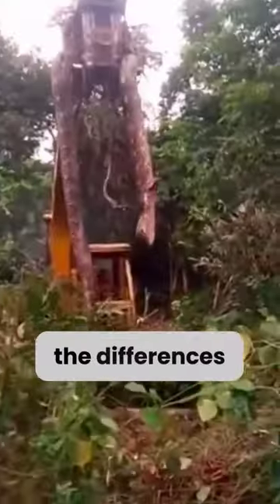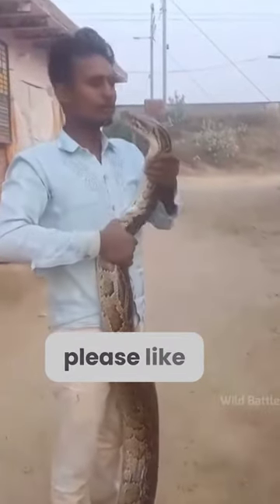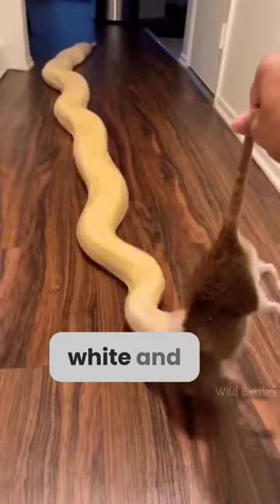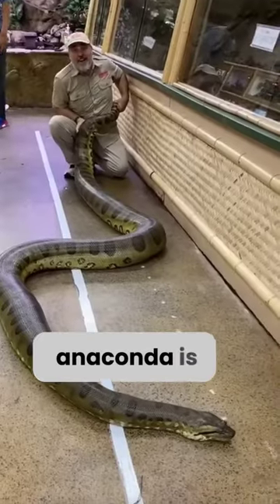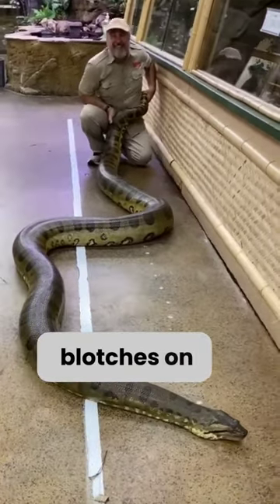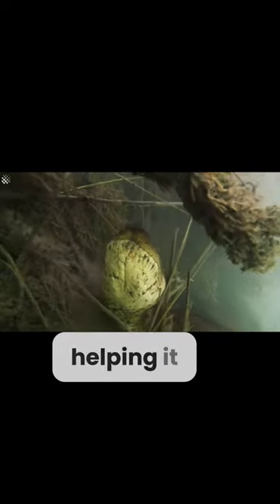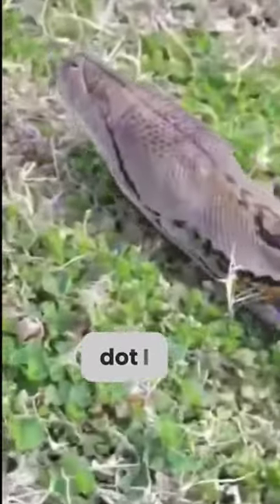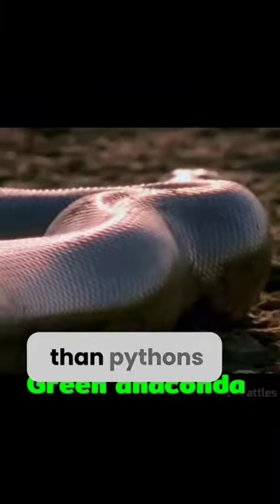Anaconda vs python